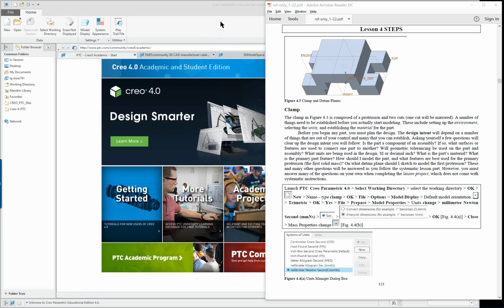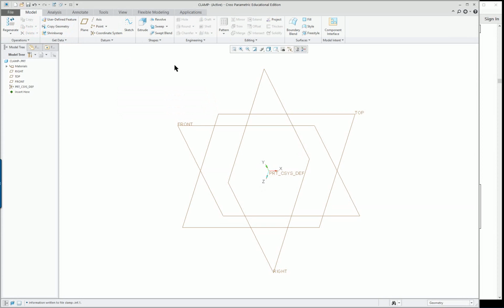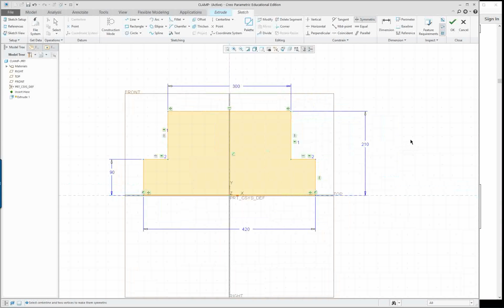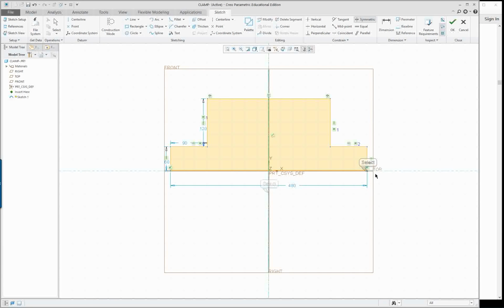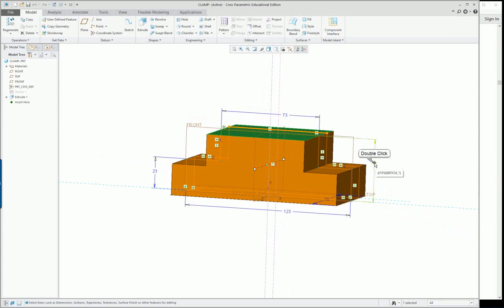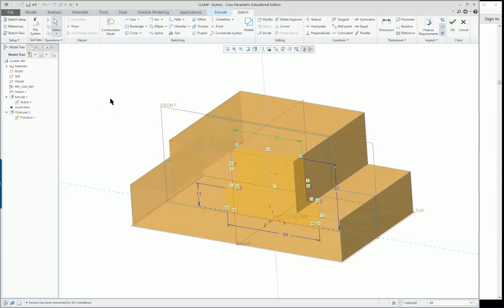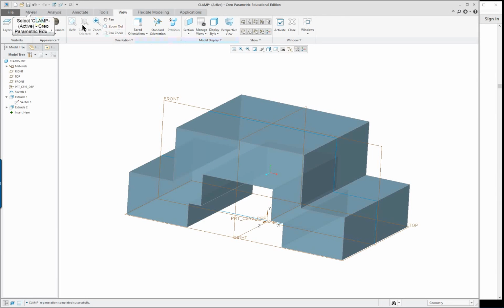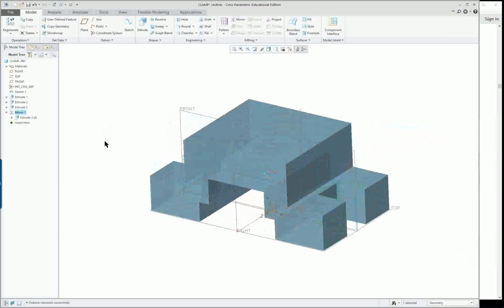Creo 4.0 and Creo 5.0 Lesson 4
• Create a feature using an Extruded protrusion
• Understand Setup and Environment settings
• Define and set a Material type
• Create and use Datum features
• Sketch protrusion and cut feature geometry using the Sketcher
• Understand the feature Ribbon
• Copy a feature